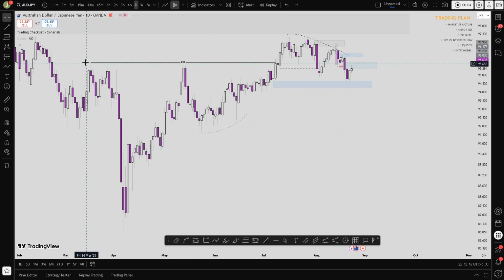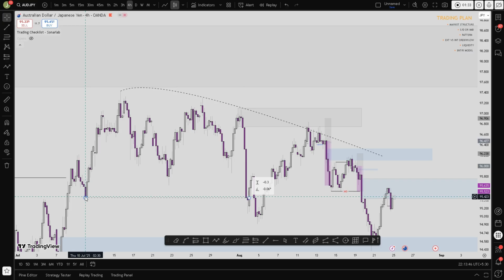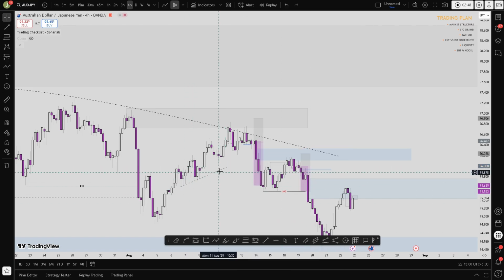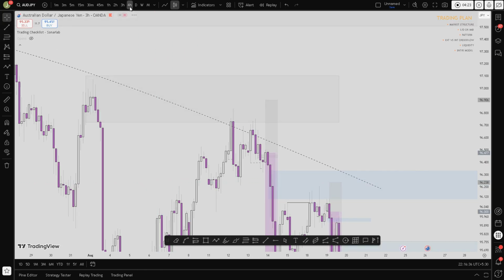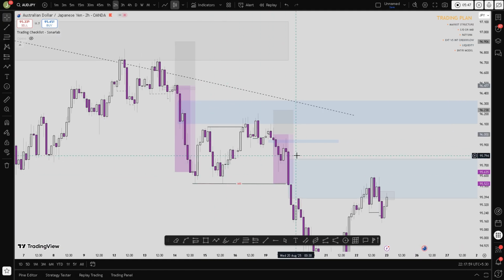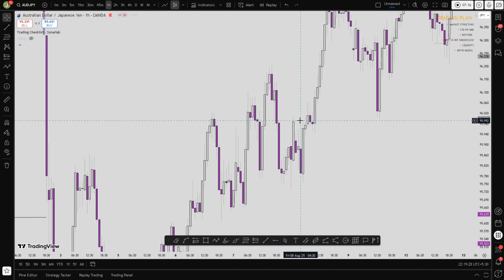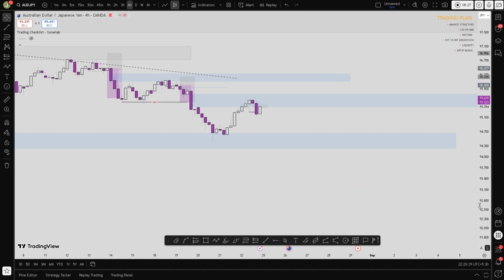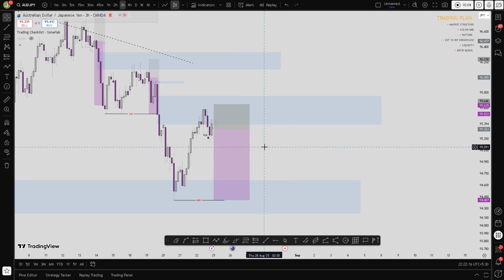How I Traded AUD/JPY Using Supply & Demand | Forex SMC Strategy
AUD/JPY +4R TRADE BREAKDOWN